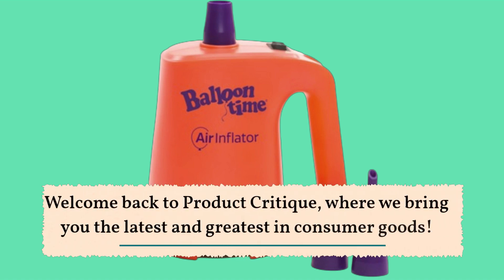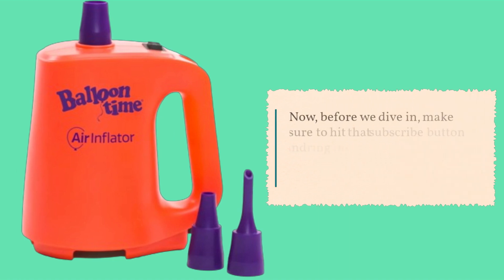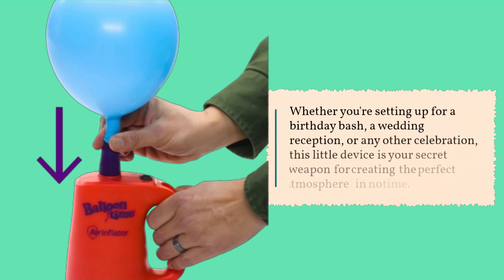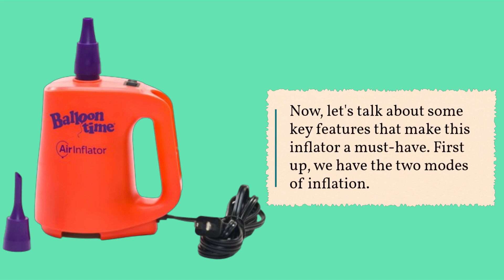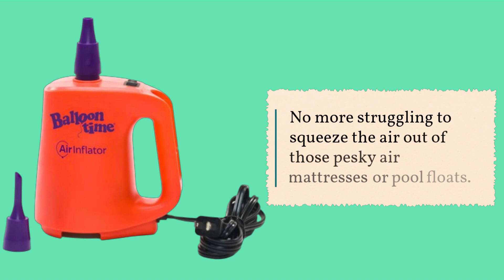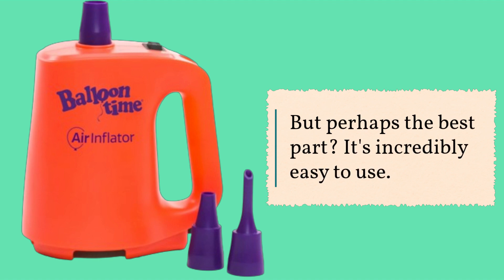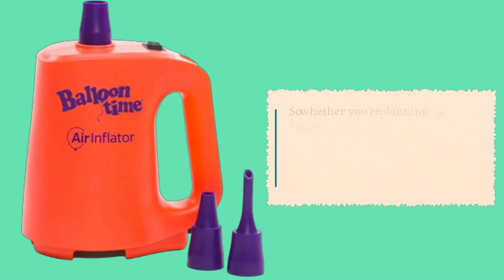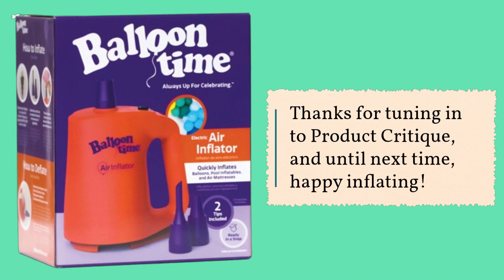🎈 Balloon time Electric Air Inflator and Deflator 🎈 | Best Balloons Pump Inflator Portable 🎈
Amazon Product Name : Balloon time Electric Air Inflator and Deflator

Welcome to our guide on finding the Best Balloons Pump Inflator Portable! In this video, we're exploring the world of party supplies and uncovering the top picks for portable balloon pumps that make inflating balloons a breeze. Say goodbye to manual pumping and hello to effortless party prep with the Best Balloons Pump Inflator Portable. Join us as we review a variety of options, from compact handheld pumps to battery-operated inflators, all designed for convenience and efficiency when inflating balloons for birthdays, celebrations, and events. Whether you're a professional party planner or hosting a DIY party at home, these portable balloon pumps are essential tools for achieving perfectly inflated balloons with ease. Tune in and discover the perfect pump to elevate your next celebration!